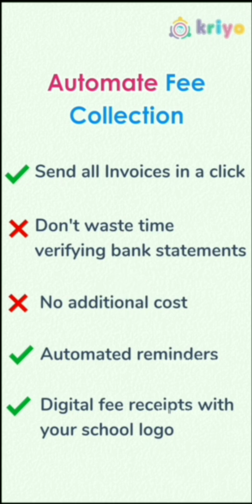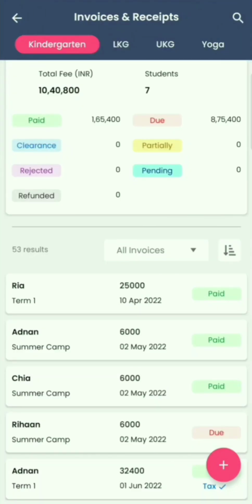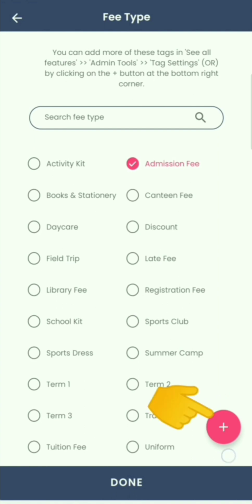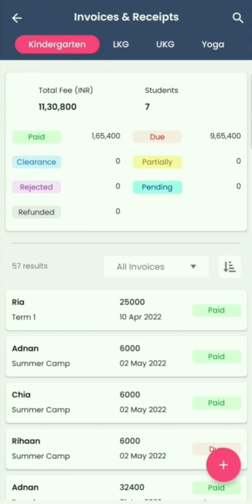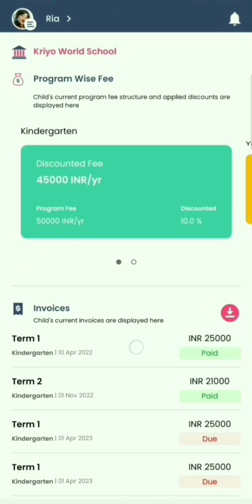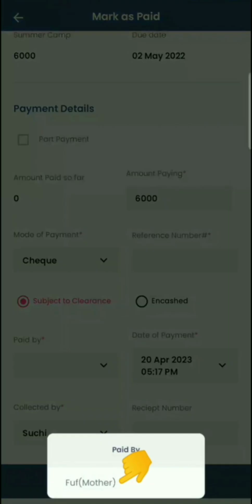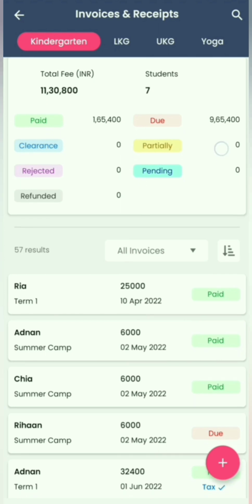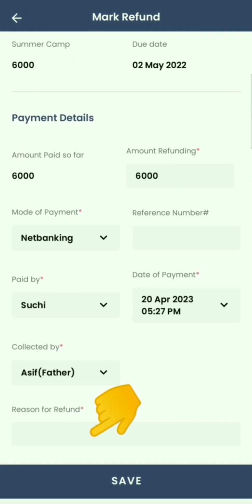How to Automate Fee Collection using Kriyo?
Want to simplify your school operations while saving time and money?

Signup on Kriyo, the #1 App for School and Childcare management, trusted by thousands of educators in 112 countries.

Using Kriyo you can manage everything from admission enquiries, fee collection, communication with parents, student learning, bus tracking, and much more in just one app.

This video shows the detailed steps of the benefits of fee management in the Kriyo mobile app

1. Send Invoices to multiple parents privately🔐 just in a click
2. App automatically sends reminders to parents for the dues
3. Parents can pay through UPI apps without any additional charges
4. Get notified for every payment and the amount gets credited directly to your bank account
6. No need to write fee receipts. Fee receipts with your logo are automatically generated after payment
7. Don't have to depend on accountants. Get real-time reports 📝 about fees collected, dues, and a lot more
8. No setup fee or annual maintenance fee😱

Have questions or need help? We are just a click away!

Click on the "Chat Button" at the bottom right corner of the home page and check out detailed FAQs on various features or "Message Us" if you need more help.

0:00 - Benefits of Fee Management in Kriyo
1:03 - Summary of existing Fee Inovices
1:36 - How to create a new Fee Invoice
4:16 - How does fee invoices in the Parent app look
5:24 - How to manage offline payments in Kriyo
7:09 - What does each payment status mean